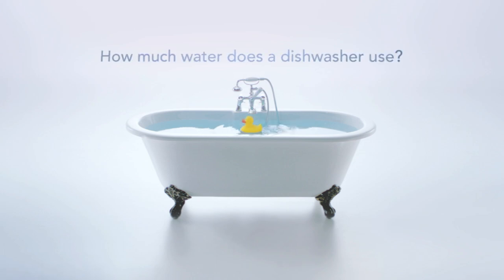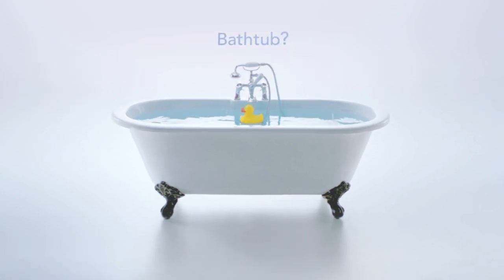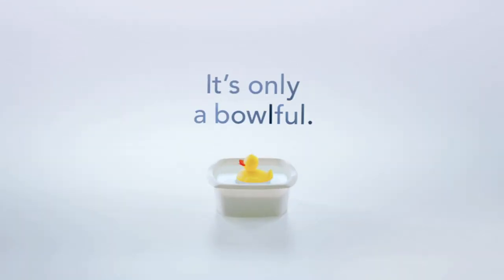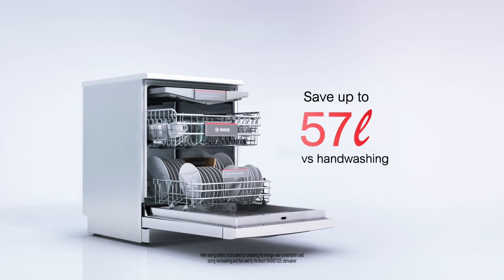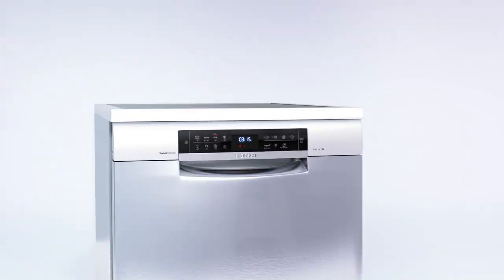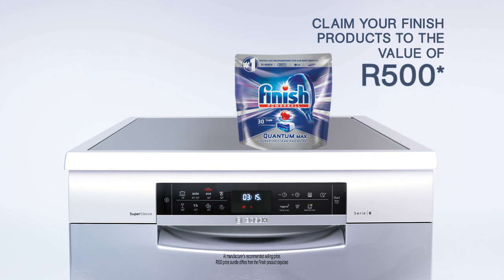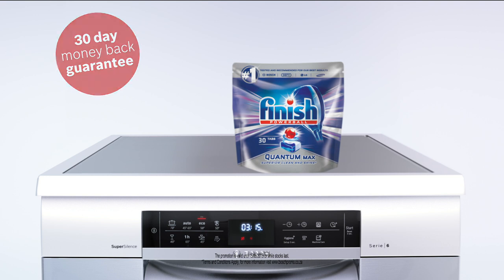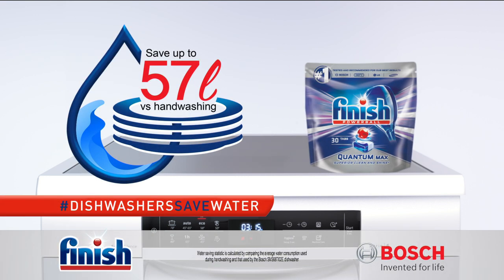Save water and CleanLikeaBosch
Purchase the Bosch SMS68 dishwasher, you can save up to 57Litres, and receive R500 worth of Finish products. Explore more